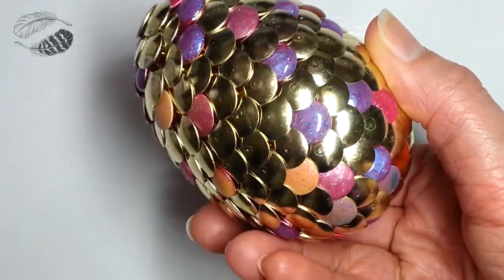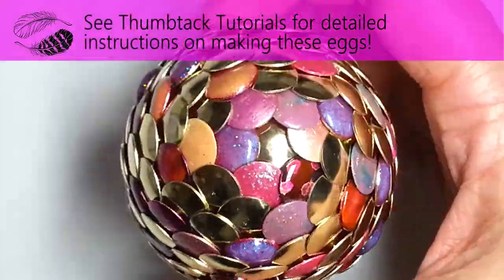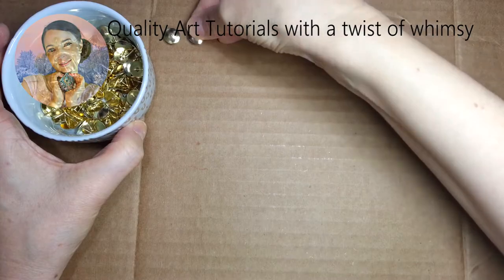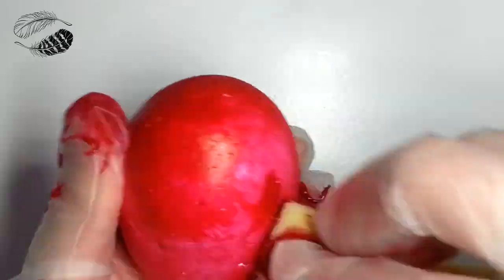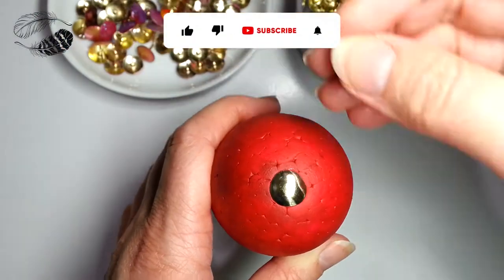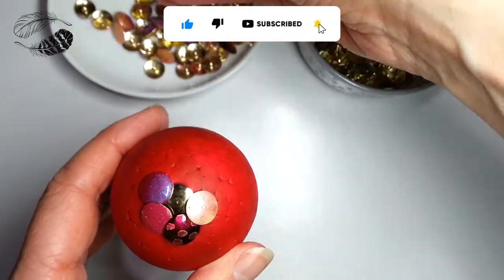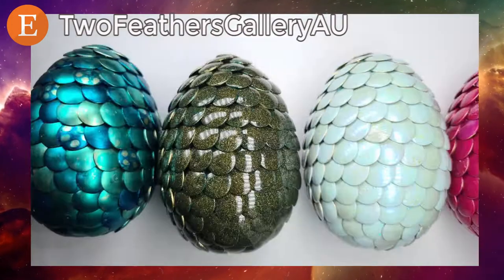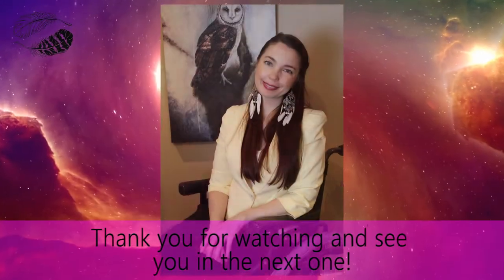EGG CRAFTS 2022 - NAIL POLISH THUMBTACK DIY DRAGON EGG TUTORIAL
This Thumbtack Dragon Egg is a fantastic diy dragon egg decoration! It's also a great gift for Easter, Xmas, egg collectors, dragon lovers and sci fi buffs. in this quick timelapse learn the fun overall process of making a nail polish thumbtack dragon egg.  Please watch my Thumbtack Dragon Egg tutorials, if you would like to discover all the secrets and take it step-by-step. Click on the links at the end of the video to see more. In the tutorial versions, the basics are thoroughly explained and step by step, so it is easy to understand and you don't have to try and guess what to do. 😃 Click on this link to see a FULL NAIL POLISH TUTORIAL VERSION

You'll find the secret tips and tricks to creating your own perfect dragon egg that is catered to your own needs. If you want to be super simple or a perfectionist you can just choose which steps are right for you! The whole entire series I created (as I said it is addictive) covers 22 DIFFERENT TYPES YOU CAN MAKE! Yes I may have gone a bit too far? I just get very passionate about what I do...

I went through many tutorials and still had so many questions! After making 45 or more different eggs and thorough testing of many different mediums; I certainly can say I know what I am doing and wanted to make sure you have the best teacher and tutorial possible to get the best and most professional results. You could even sell your own with this knowledge.

SKIP TO THE JUICY PARTS HERE:
0:00 Introduction
0:13 Let's get started
0:19 Painting Polystyrene Dragon Egg
0:28 Thumbtack Egg Construction
1:22 Thumbtack Egg close up

Many more exciting Thumbtack Tutorials and timelapses here and to follow soon. These include:  More NAIL POLISH, RESIN techniques, GESSO and ACRYLIC PAINT options if you don't want to individually hand-paint egg pin! Something for everyone from kiddies to the avid dragon egg connoisseur.

LINKS & LIST OF MATERIALS:
78 mm Polystyrene Egg
50 x 60 mm Eggs
10 x 100mm Eggs
Thumbtacks (160-240 approximately)
100 gold for $2.10
900 gold
Acrylic Paint-
I used a mixture: Permanent Alizarin and Titanium White
Foam Brush/Fine Sponge
Superglue (Araldite)
Gloves (Optional)

Nail Polish (see my other tutorials on how to use it):
- Many others and different types of leftover Thumbtacks

To buy all types of dragon eggs (with FREE matching egg stands) polymer clay jewelry, dragon eyes, cabochon supplies, prints and other mystical creations visit:

Try and say Thumbtack Dragon Egg really fast six times!
1. Thumbtack Dragon Egg
2. Thumbtack Dragon Egg
3. Thumbtack Dragon Egg
4. Thumbtack Dragon Egg
5. Thumbtack Dragon Egg
6. Thumbtack Dragon Egg